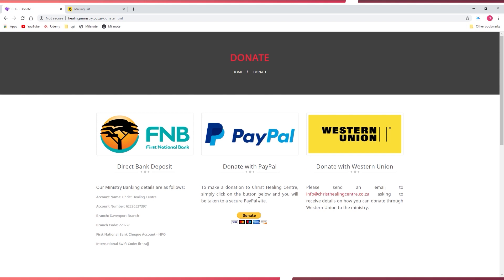SHOULD YOU BE PAYING FOR 💶 💷 DELIVERANCE MINISTRY?? 💵. 💴 [SHARE THIS VIDEO] 💰 💸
It is God who instructs you how to give, not your Pastor. Are you paying $500 for Consultation?? $300 for Deliverance?? Do you see any changes?? Be careful, they walk among us! Don't become the victim of Familiar Spirits. Freely we receive, freely give. Rather enter the narrow gate than follow the majority. Run as fast as you can, they walk among us. (SHARE)

Do you have a Testimony to share?  Have you benefited from Val’s Teachings or been to a Service or School and been delivered and healed?  Val is willing to connect with you via Zoom personally, just to share your Testimony or you can send us a video via 'wetransfer.com' these will be uploaded along with your deliverance to this Youtube Channel.

Donate to this Ministry by hitting the Join button, included is access to Healing School / CDs / Deliverance Teachings and so much more to come, thank you for your support:

We are a Healing and Deliverance Ministry currently based in Durban South Africa.  On our Website is more information about attending/times/dates/itinerary etc. You are most welcome to attend our services, we encourage you to see the FAQ page on our website before attending and be encouraged by watching the Testimonies.

Are you skeptical? Remember, the devil does not want anyone to be healed, delivered and set free, don't listen to his lies. Jesus is the same, yesterday, today and forever, He has never stopped doing miracles for them that believe.  Jesus is the Healer. Therefore, this is not our work, but the work of the Holy Spirit, all Glory and honour belong to Jesus.